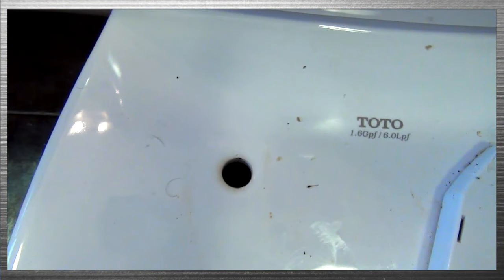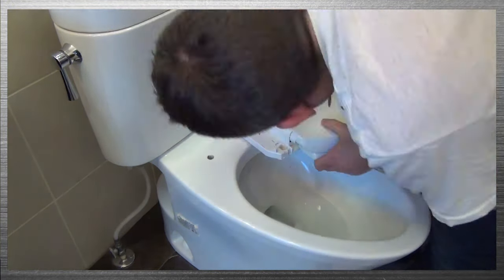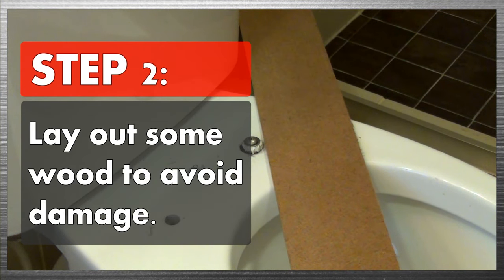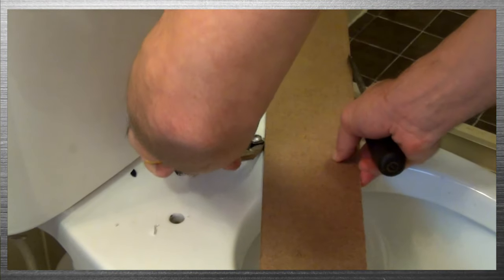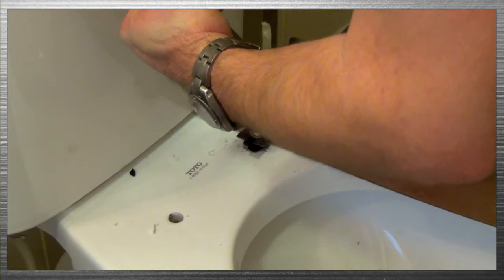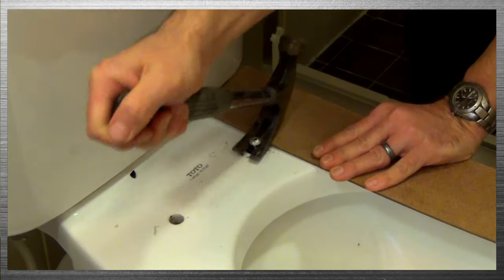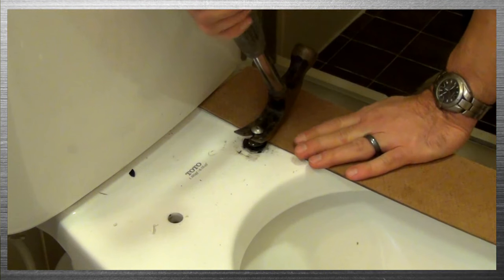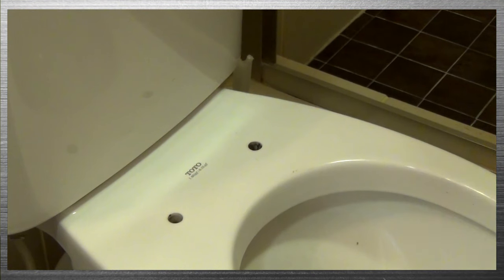How To Remove a Stripped Toilet Seat Expansion Bolt Mounting Hardware [HD]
This vid shows how to remove a stripped expansion bolt with rubber gasket from the base of a Toto toilet. Enjoy.